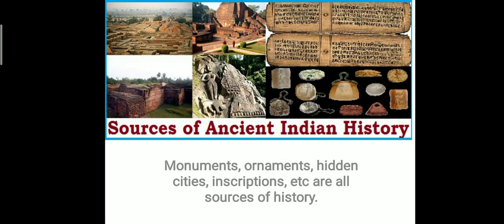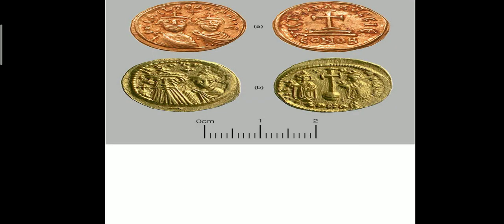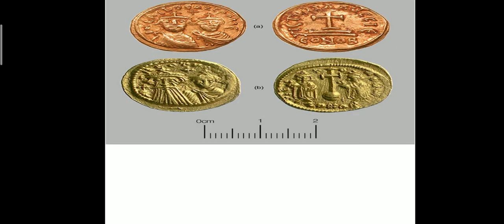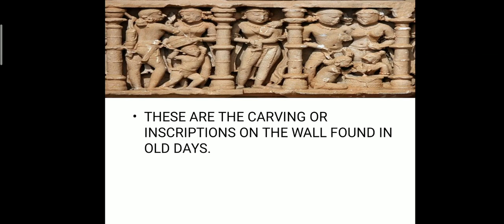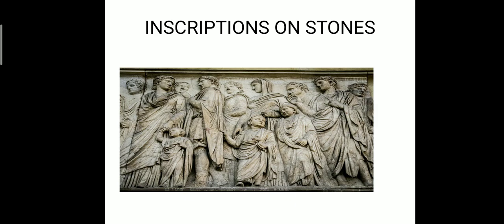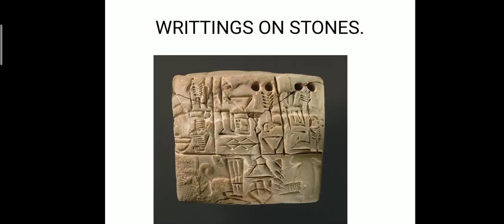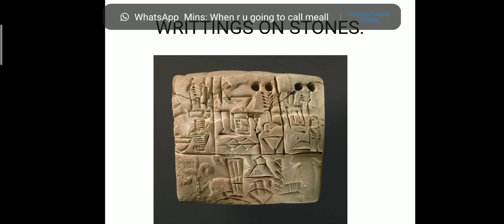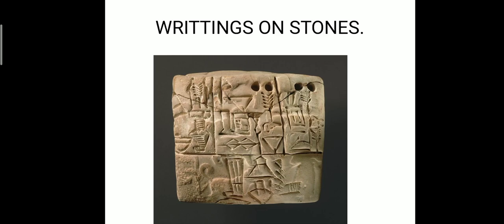6th STD...Sources of History